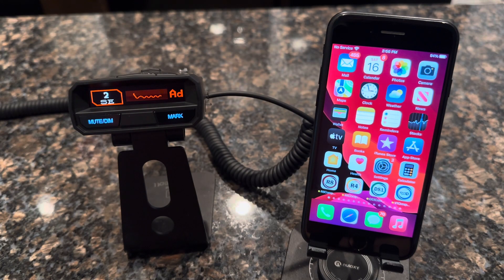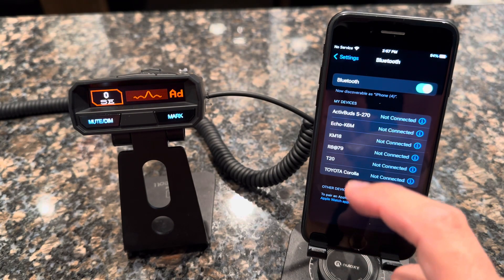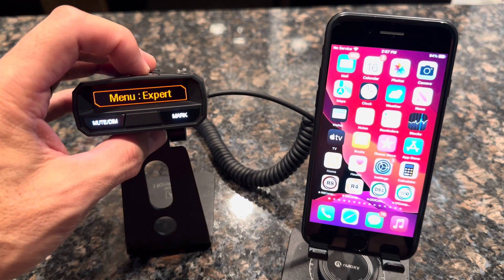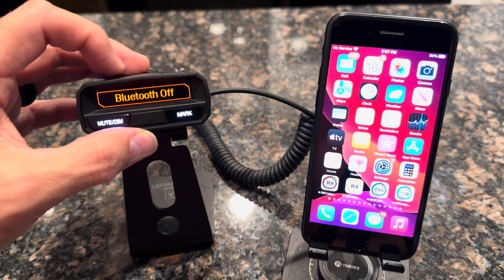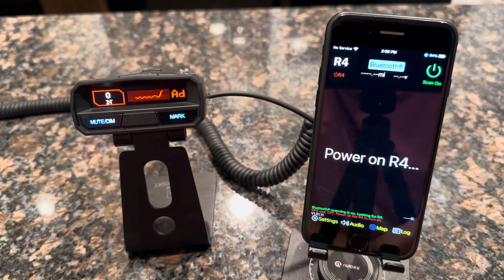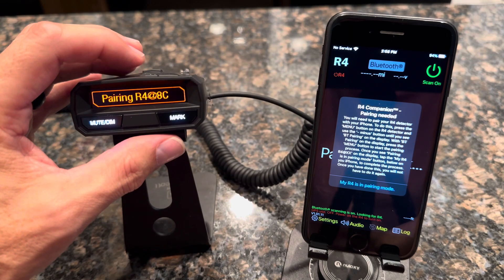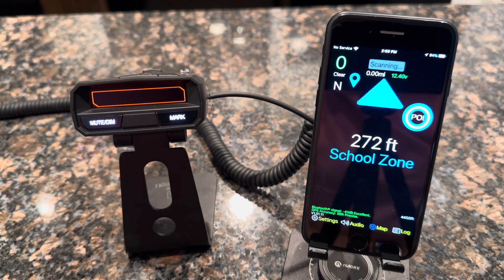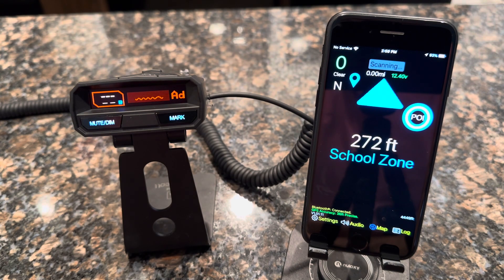R4 Companion - How to connect / pair your Uniden R4 radar detector to your iPhone.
This video will show you how to get your Uniden R4 radar detector paired to your iPhone for use with the R4 Companion app.

Vortex Radar - The ultimate information source for all things radar and dashcams.

0:00 Turn iPhone Bluetooth on.
0:34 Turn on R4 detector ‘Expert’ menu mode.
0:55 Check R4  firmware version.
1:10 Turn R4 Bluetooth on.
1:32 Launch R4 Companion app.
1:53 Enable R4 pairing.
2:15 Perform pairing in R4 Companion.